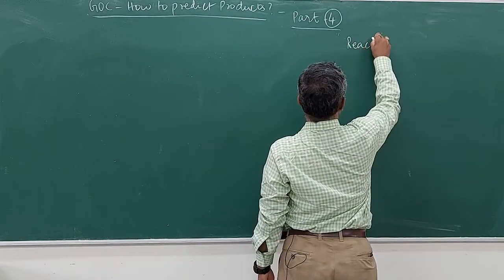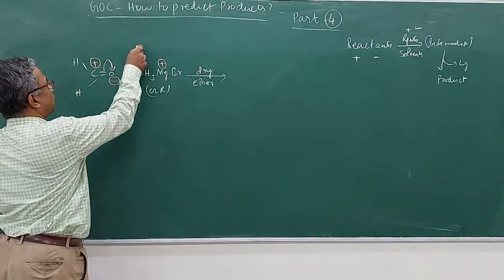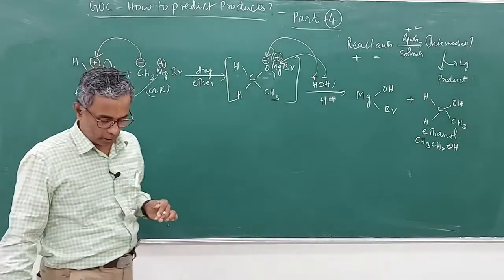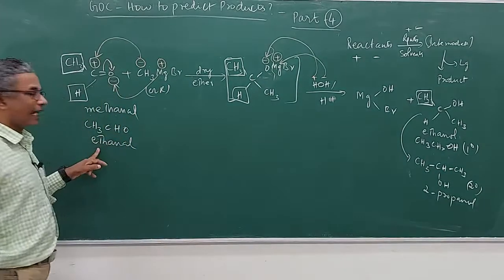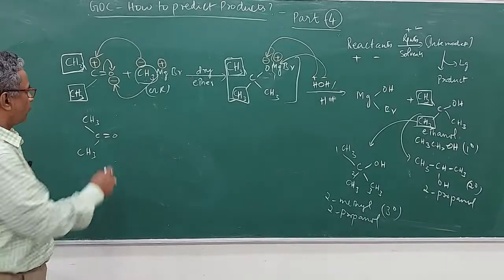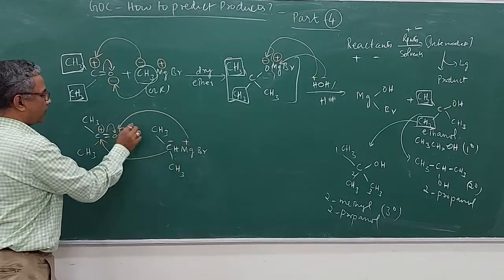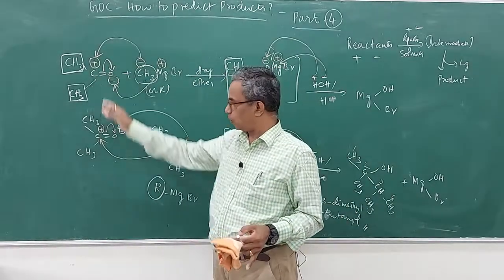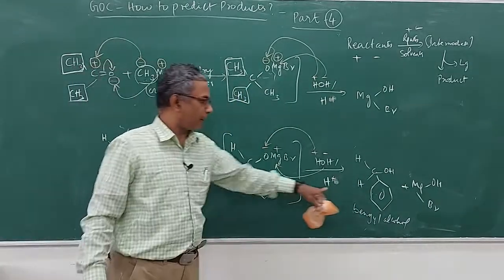GOC-Part-4-Reactions of Grignard Reagents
General Organic Chemistry series  | Reactions of Grignard Reactions |
For admission to my chemistry class Register in this Google form